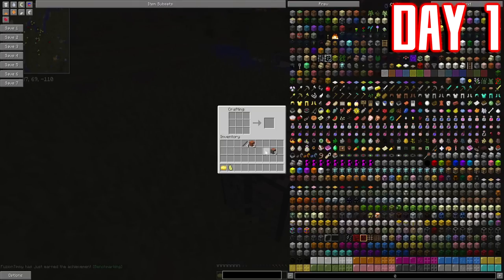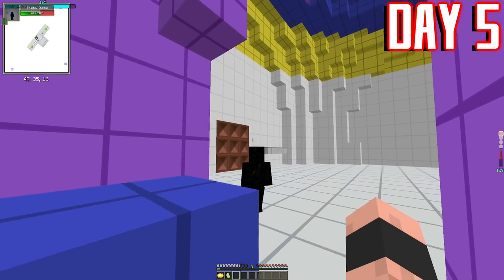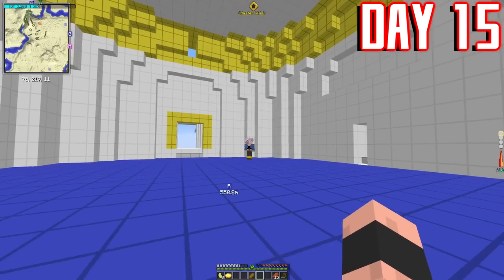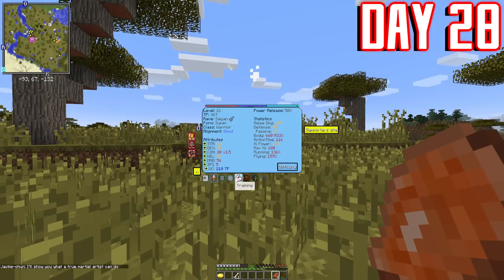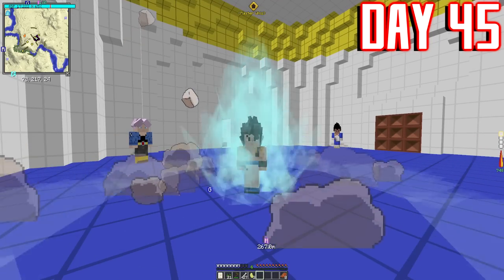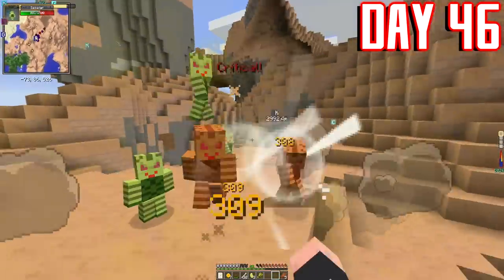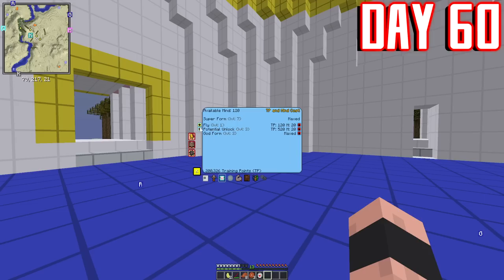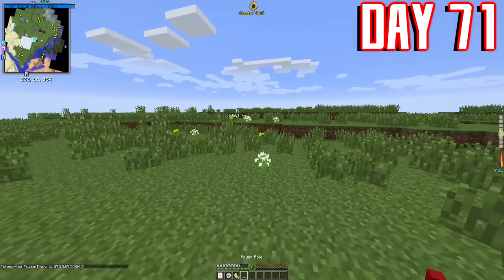I Played Minecraft Dragon Block C As GOGETA For 100 DAYS… This Is What Happened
In this video, I play as Gogeta in Minecraft Dragon Block C 100 days! I heard your cries for more Dragon Block C 100 Days content so i decided to come back and do a gogeta 100 days! I hope you enjoy, and if you want to see me do a 200 days in dragon block c minecraft, do 200days in the comments!

I hope to grow with you all and become one of the greats.